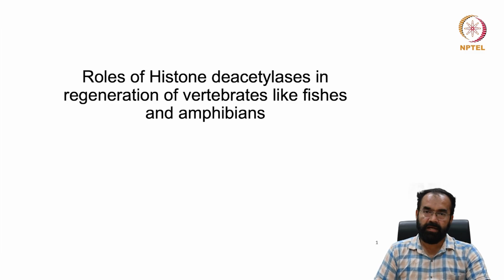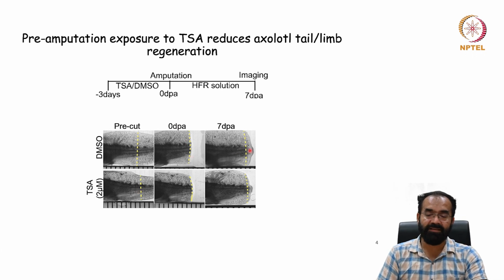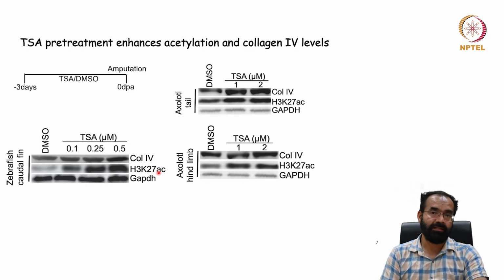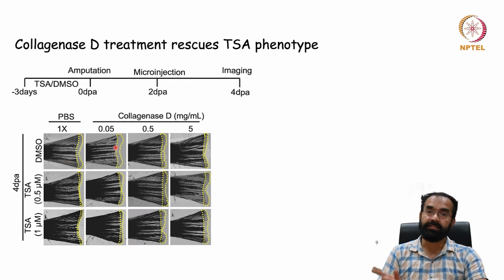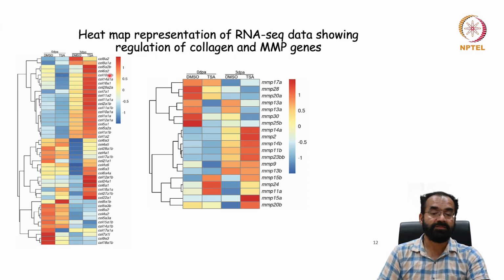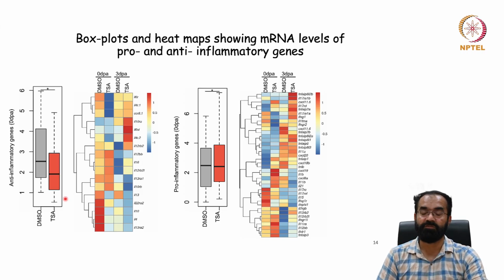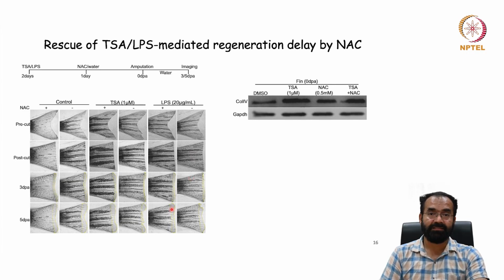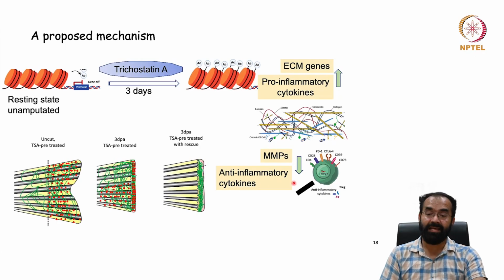W8L39_Roles of Histone deacetylases in regeneration of vertebrates like fishes and amphibians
Importance of HDACs, regulatory T cells, ECM and Collagen during limb regeneration